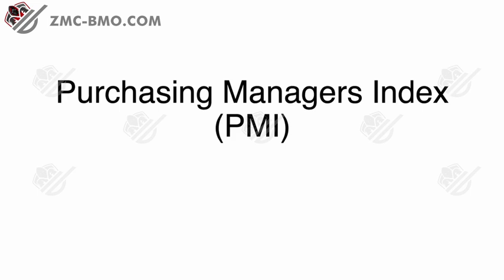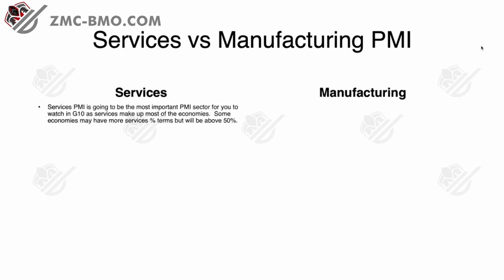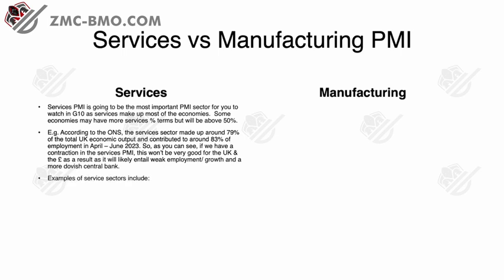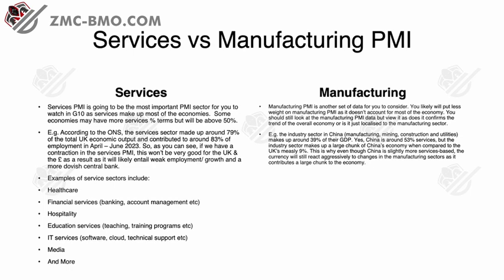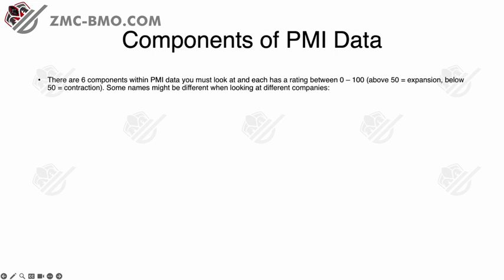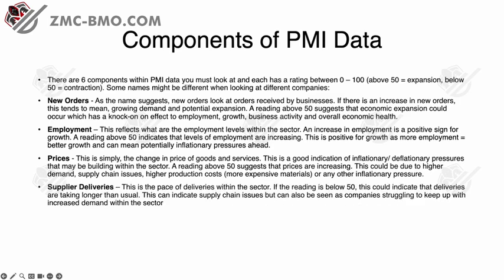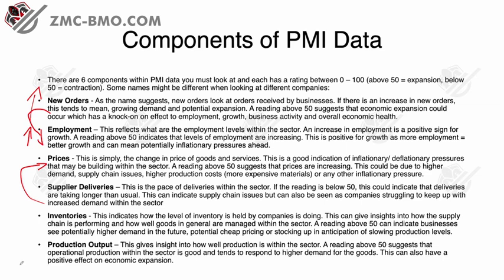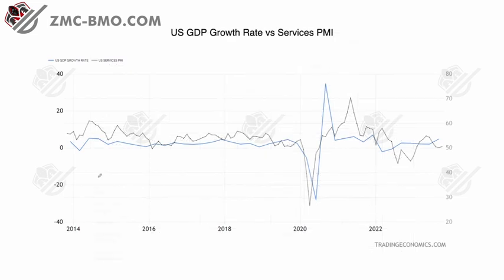012 Purchasing Managers Index PMI's